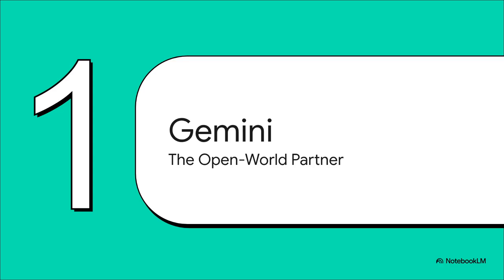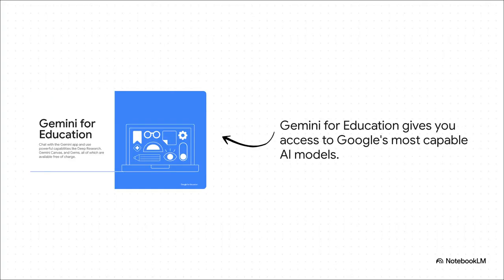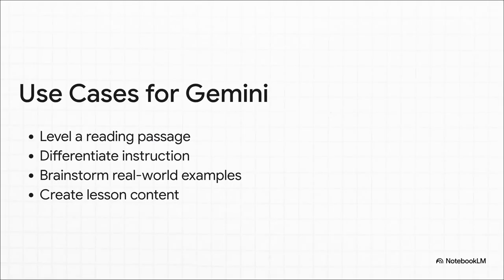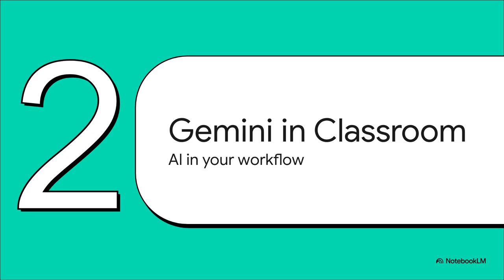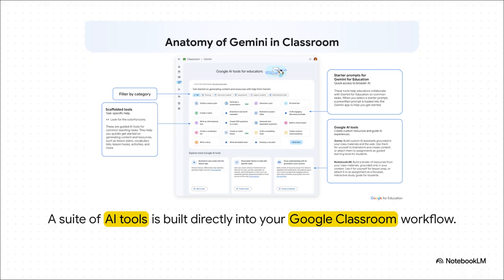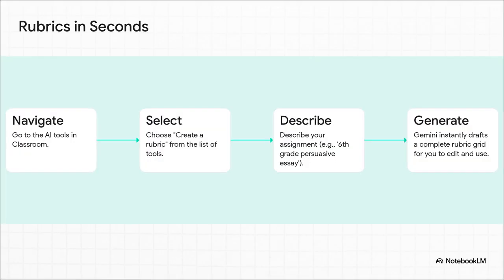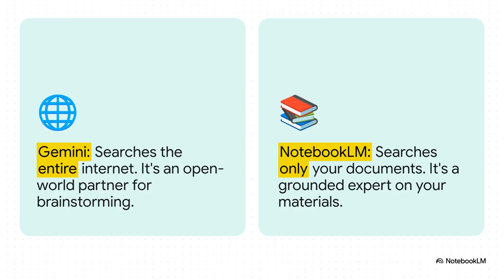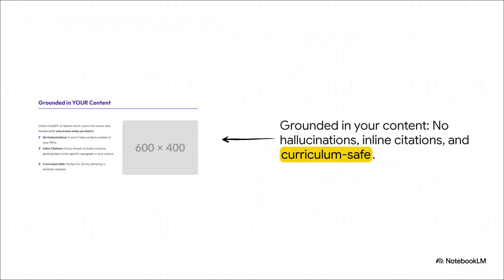Session11 : Building Your AI Productivity Engine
Welcome to the eleventh video in our course, "Leveraging Technology: Tools to Enhance Instruction and Learning." Today, we cure "Blank Page Syndrome" by building your ultimate AI productivity engine using the Google ecosystem.

In this session, we distinguish between two powerful tools: Gemini (your "Open World" creative partner) and NotebookLM (your "Grounded" research assistant). You will learn how to use Gemini to instantly draft rubrics inside Google Classroom and how to use NotebookLM to turn your static syllabus into a dynamic, citation-backed FAQ bot. Most importantly, we cover the enterprise-grade safety features that keep your data private.

1. The "Open World" Partner: Using Gemini to brainstorm, differentiate math problems, and level reading passages from the public web.
2. Gemini in Classroom: How to generate detailed rubrics and assignment instructions without leaving your grading workflow.
3. The "Grounded" Expert: Using NotebookLM to "ground" AI in your specific documents (textbooks, notes) to eliminate hallucinations and get cited answers.
4. Audio Overview: Using NotebookLM to generate podcast-style audio summaries of your readings.
5. Safety Check: Understanding how Google Workspace for Education protects your data from training public models.

*Chapters*
00:00:00 Introduction: The Ultimate Teaching Assistant
00:01:18 Tool 1: Gemini (The Open World Partner)
00:02:13 Feature Focus: Gemini Inside Google Classroom
00:03:25 Tool 2: NotebookLM (The Grounded Expert)
00:04:11 The 3 Benefits: No Hallucinations, Citations, Curriculum Safe
00:05:03 Safety Briefing: Enterprise Data Protection
00:05:25 The 2-Part Challenge: Email & Syllabus FAQ

*Resources*

- Gemini for Education: Overview of Gemini in Google Workspace @GoogleforEducation @GoogleGeminiAssistant @DopierWave